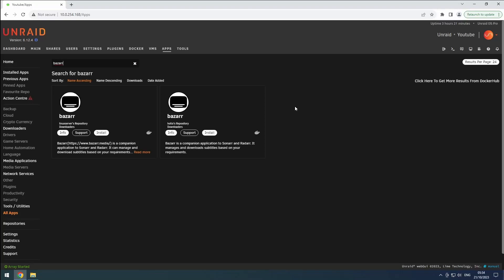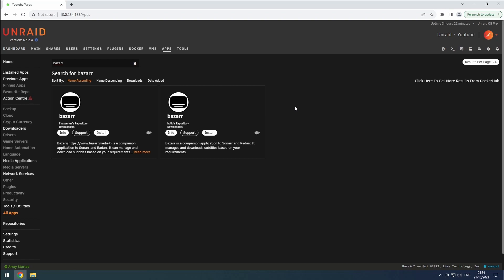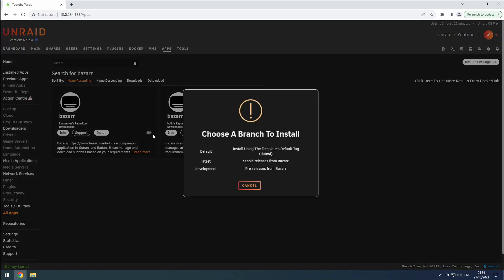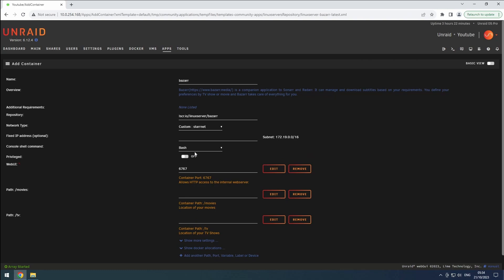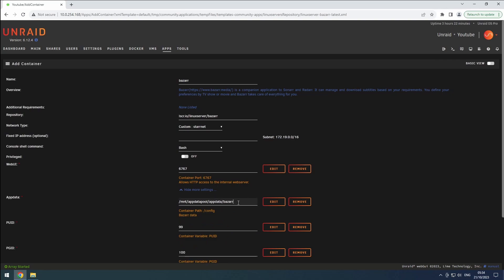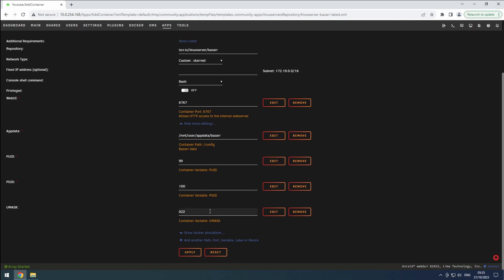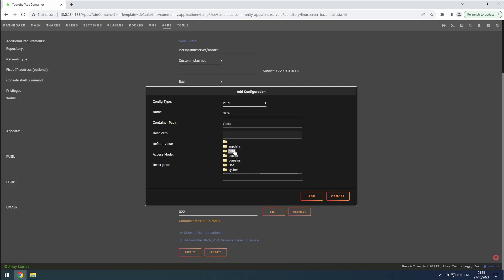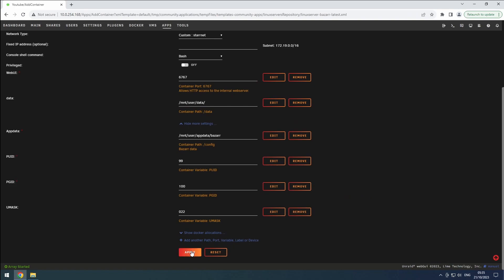Unraid - Bazarr: Install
In this video, we will install our first instance of bazarr.